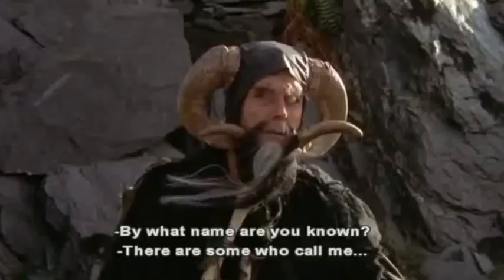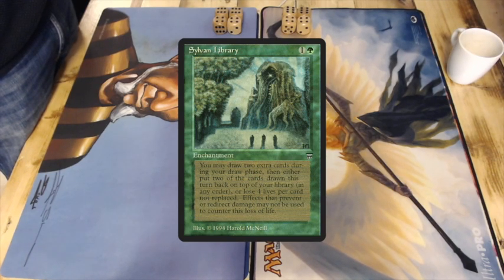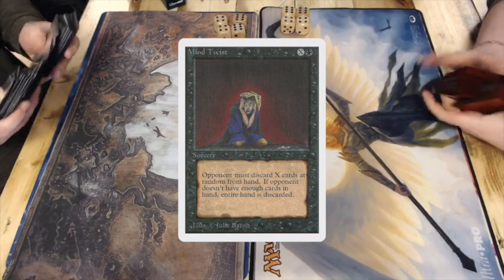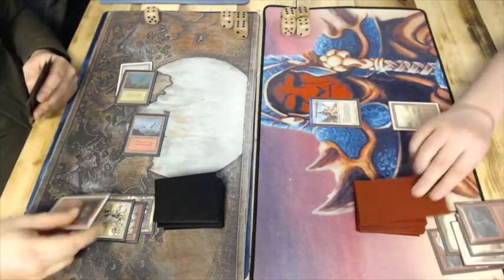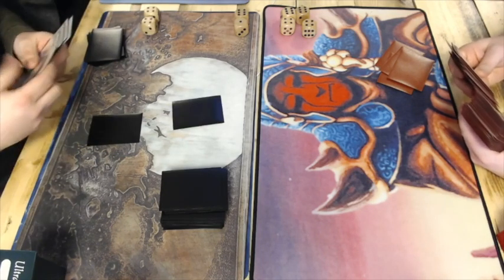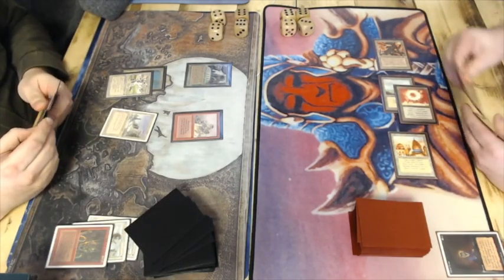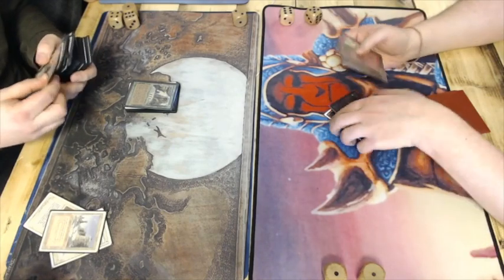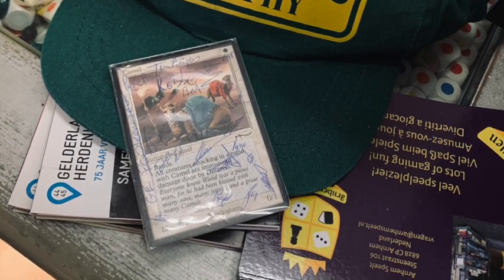3 Colour Goblins vs Dark Pink Power | Camel Trophy (Part2) | Old School MTG 93/94 | #163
The second MTG old school match from the Camel Trophy is one between a 3 coloured Goblin deck and a mid-range brew full of powerful creatures, including a Shivan Dragon. Will the aggressive goblin brew take the victory or can the mid-range deck stop the invading red army?

05:34 Take me straight to the games!

This Old School Magic Game plays according to the Swedish B&R list, with Ravenna re-print rules. Would you like to know more about the rules? Take a look at the rules vid